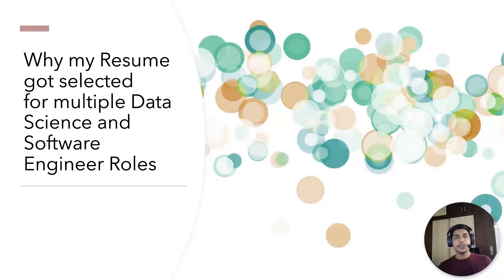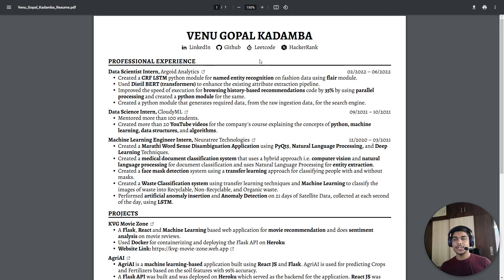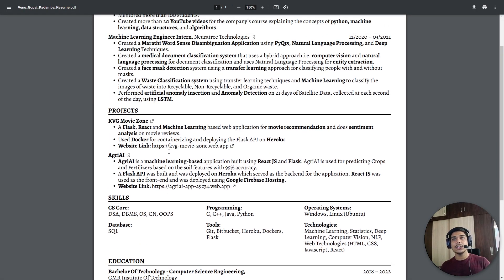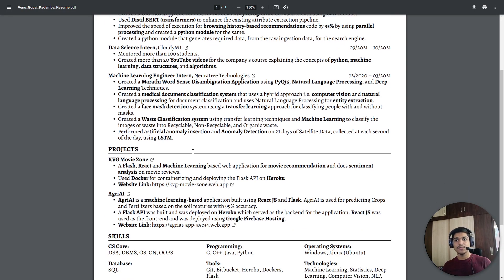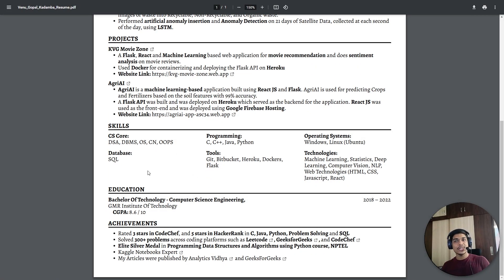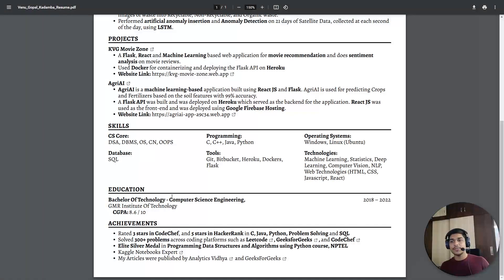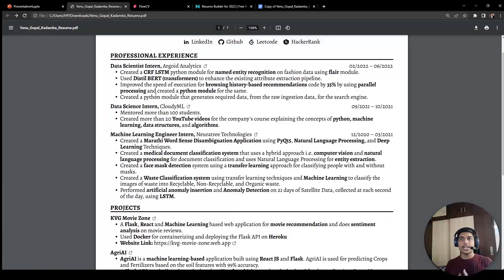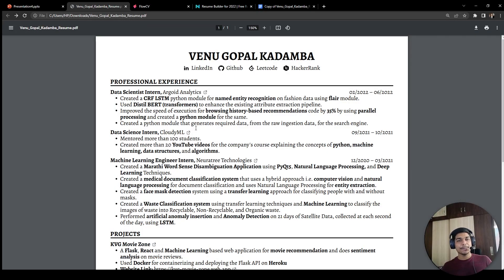WHY MY RESUME GOT SELECTED FOR MULTIPLE DATA SCIENCE AND SDE ROLES ? 🤔🤔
In this video we will discuss resume points which can get you interview calls for data science and software development roles.

If you wanna make your career in Data Science & Analytics domain like Dishad then check our course now. We provide hands-on practical learning experience to our learners with 1-1 Live Doubt Clearance Support over Chat everyday and also you will learn Job Hunting Hacks. You will get projects and case studies that you can add in your resume and a lot more features are there inside this course.

➡️1. Data Science & Analytics Placement Assurance Program

➡️2. Data Science Combo Course

➡️3. Data Analytics/ Business Analytics Combo Course